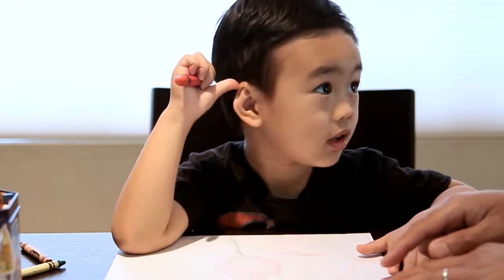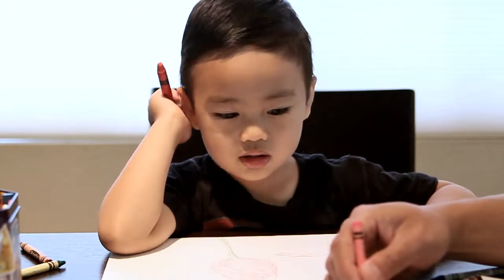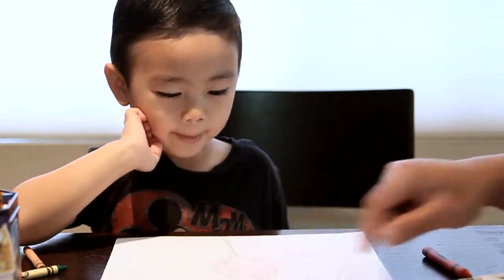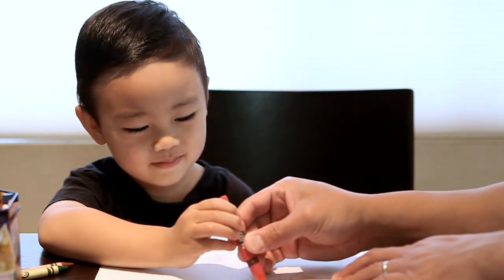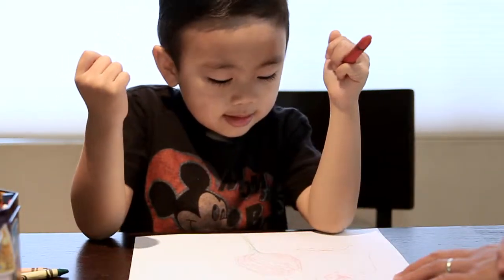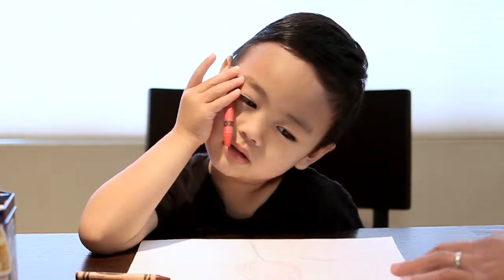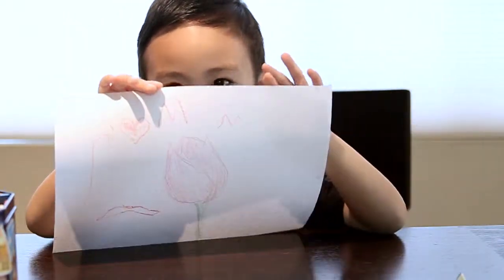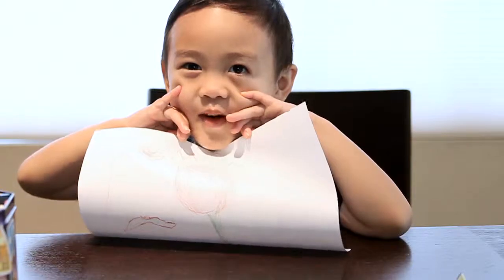Gabriel makes a mother's day card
audio: Alumo Music - Sunny Side Up